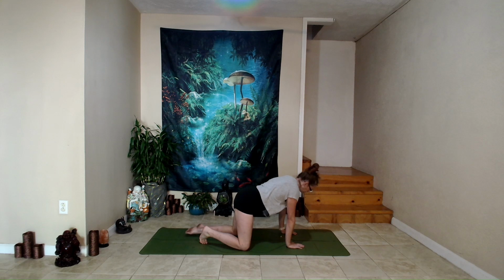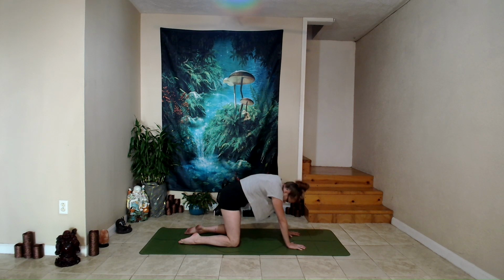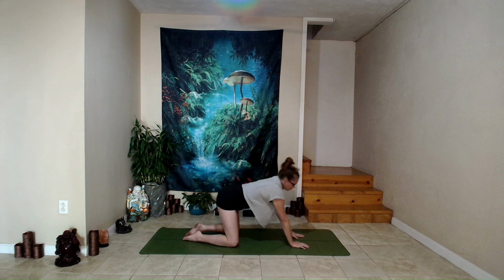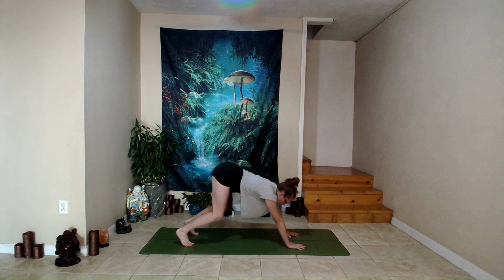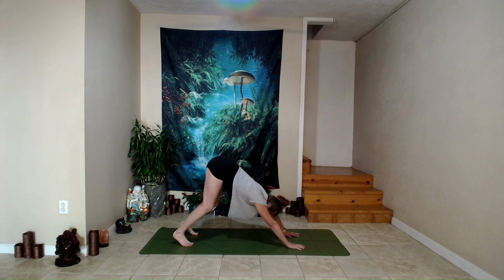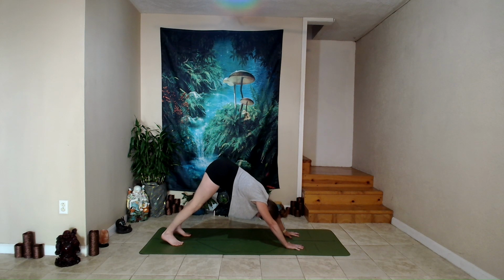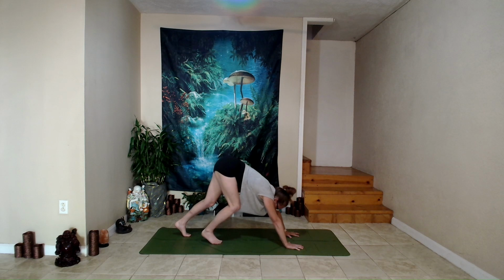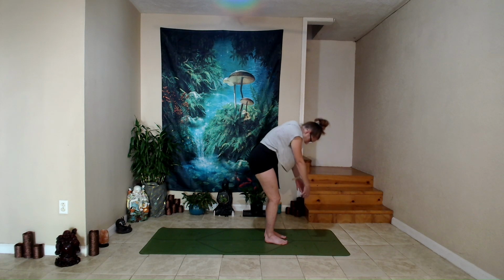20-Minute Beginner Yoga Flow | Yoga for Beginners | Gentle Yoga Sequence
Welcome, beautiful souls! 🌿

Ready to begin your yoga journey? This 20-minute yoga flow for beginners is perfect for those looking to ease into yoga with a gentle, guided practice. Whether you're new to yoga or seeking a calming sequence to reconnect with your body, this class is designed to help you build strength, flexibility, and balance—all while focusing on breath and mindfulness.

This beginner yoga flow will guide you through foundational poses, including downward dog, child’s pose, and warrior 2, with clear instructions and modifications to suit every body. No experience is needed—just roll out your mat, take a deep breath, and move at your own pace!

Feel free to pause the video and rest when you need to. Yoga is all about listening to your body and honoring where you are in your practice today. Let’s flow together and enjoy the process!

🧘‍♀️ What you’ll need:
Yoga mat or flat surface
Comfortable clothing
Water (optional)